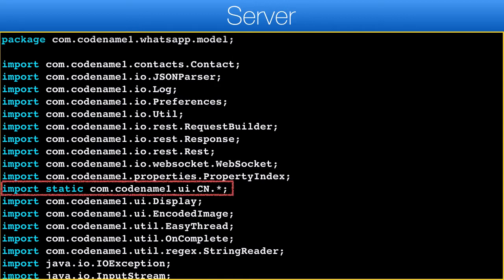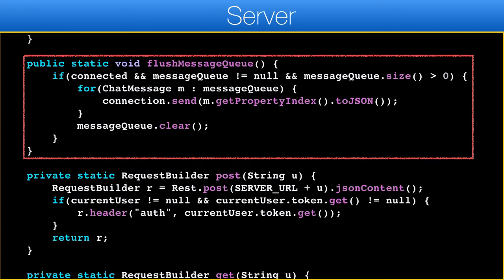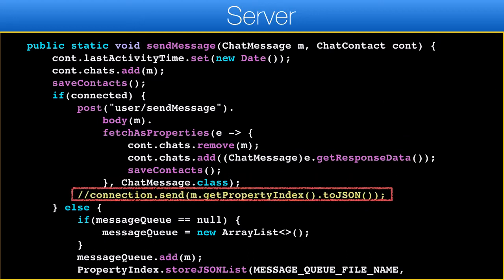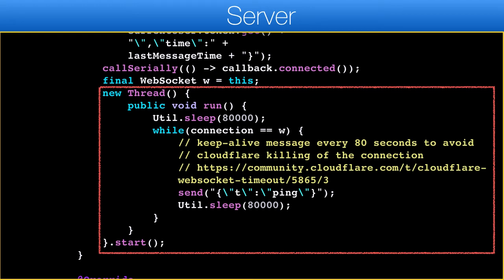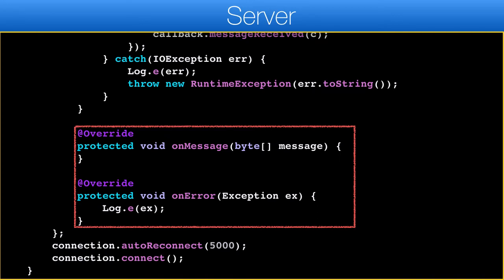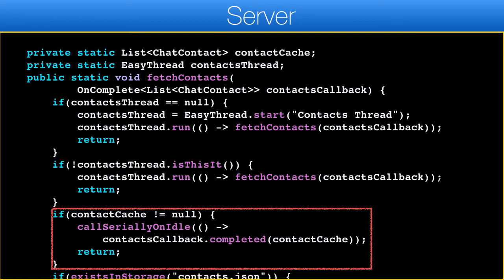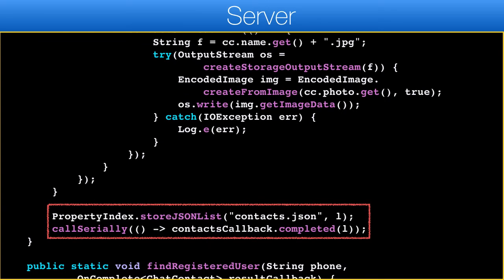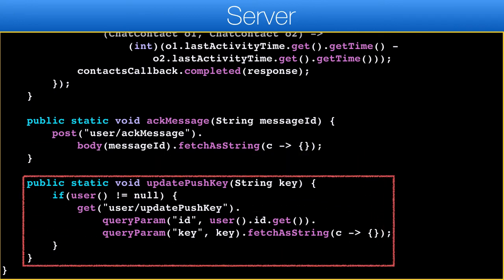Creating a Whatsapp Clone Part II